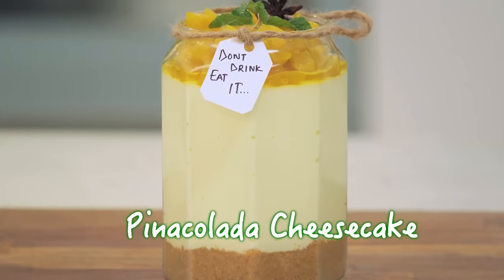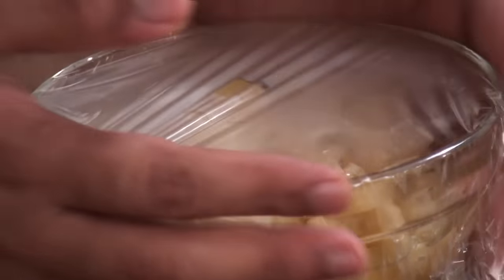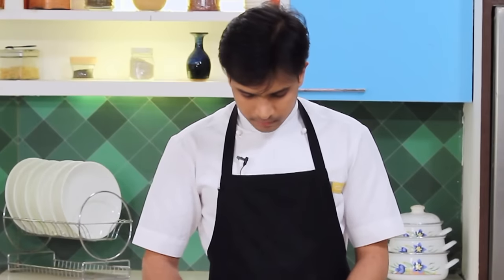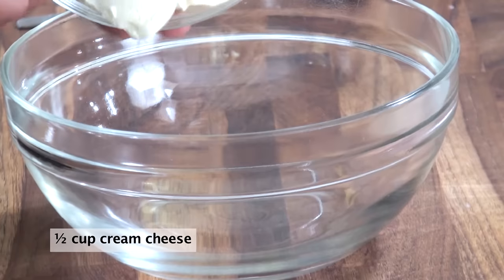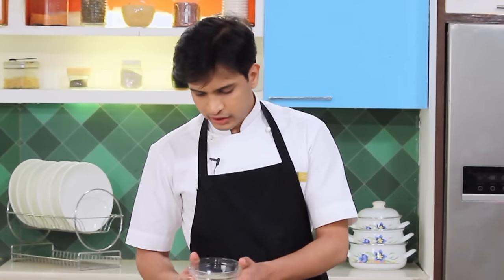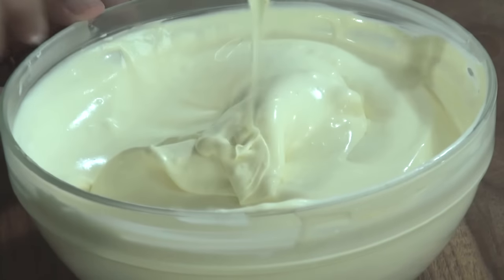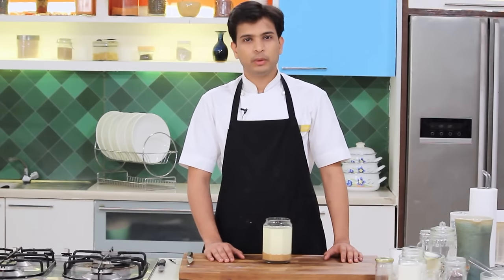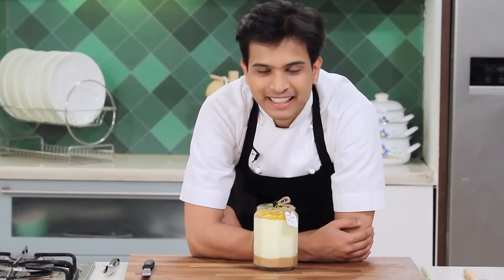Pinacolada Cheesecake | Valentines Day Special | Sanjeev Kapoor Khazana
A rich, creamy cheesecake filling, infused with cream of coconut and pineapple chunks make this piña colada cheesecake a delicious dessert.

PINACOLADA CHEESECAKE

Ingredients

5-6 canned pineapple slices
½ cup cream cheese
¼ cup tinned pineapple syrup
1 star anise
8-10 digestive biscuits
2 tablespoons melted butter
1½ teaspoon gelatin
2 tablespoons hung yogurt
½ cup condensed milk
¼ cup coconut cream
A drop of edible yellow colour
1½-2 cups whipped cream
Fresh mint sprig for garnishing

Method

1. Chop pineapple and transfer in a bowl.
2. Heat pineapple syrup in a non-stick pan. Add star anise, swirl and bring to boil. Remove from heat, add to chopped pineapple, cover with cling film and refrigerate it.
3. Grind broken biscuits to make a fine powder and transfer in another bowl. Add butter and mix well till it resembles breadcrumbs.
4. Line a serving jar with biscuit-butter mixture and press gently. Refrigerate.
5. Take ¼ cup water in a microwave proof bowl. Sprinkle gelatin and set aside to bloom.
6. Combine cream cheese, hung yogurt and condensed milk in a bowl and whisk well. Add coconut cream and whisk. Add edible yellow colour and whisk well.
7. Heat bloomed gelatin in microwave for 1 minute.
8. Add whipped cream to cream cheese mixture and fold well. Add some of this mixture to bloomed gelatin and mix well.
9. Add the gelatin-cream mixture to remaining cream mixture and fold well. Pour the cream cheese mixture in the lined jar and tap. Refrigerate till semi-set.
10. Put the cooked pineapple and a star anise on top of cheesecake. Garnish with a mint sprig and refrigerate till fully set.
11. Serve.